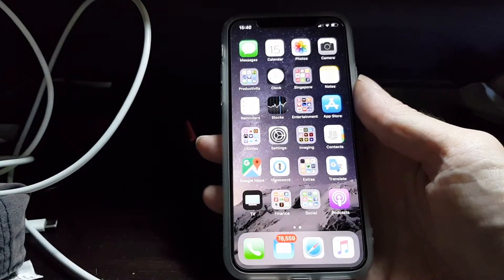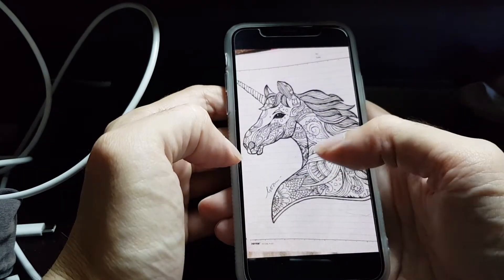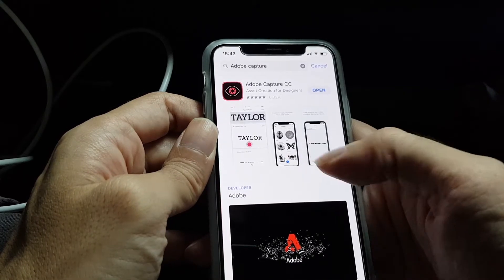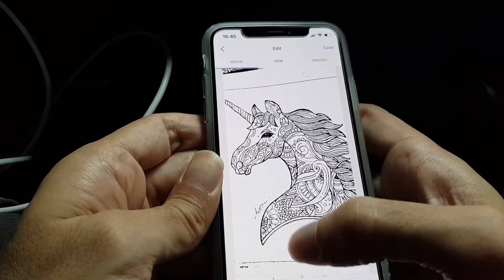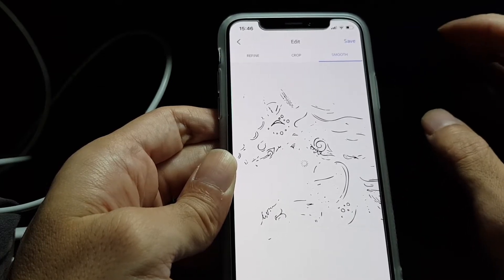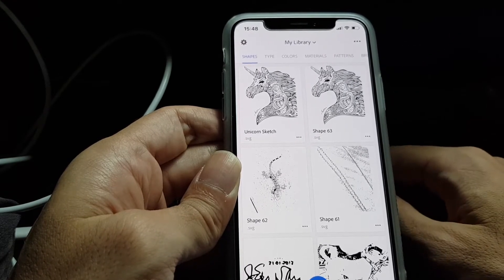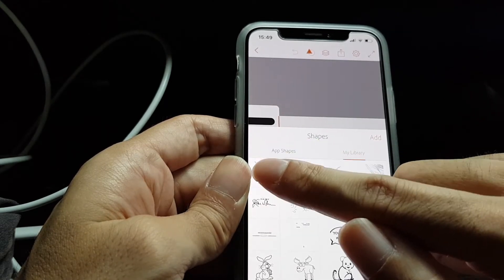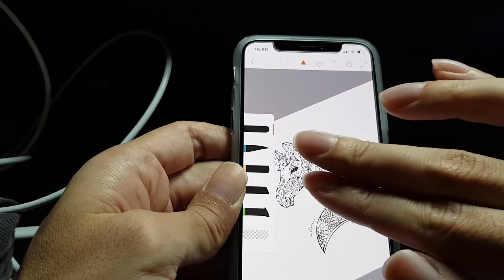How to convert hand drawn sketch into a vector image using iphone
with adobe capture and illustrator draw